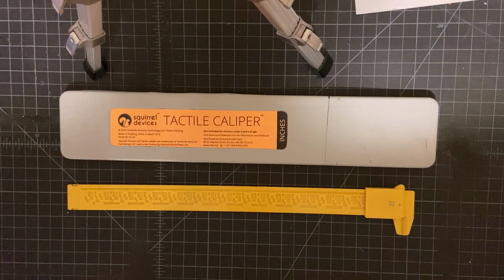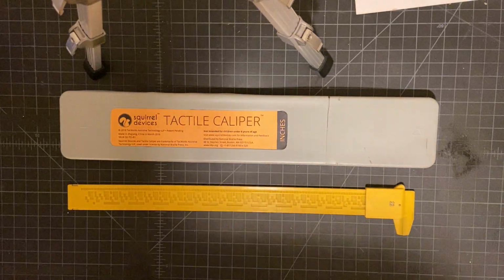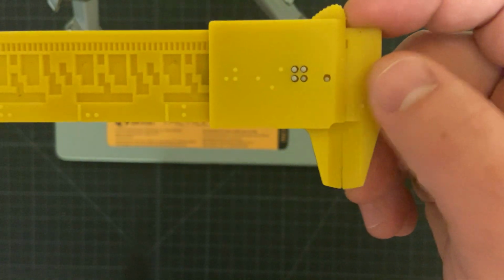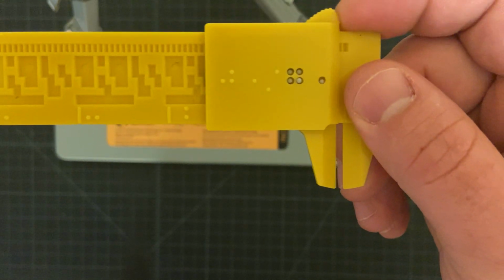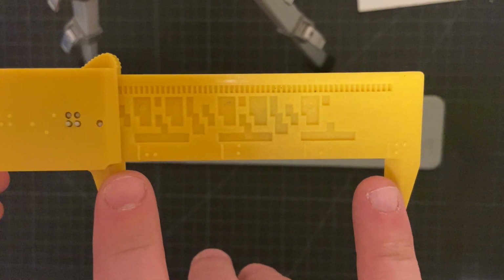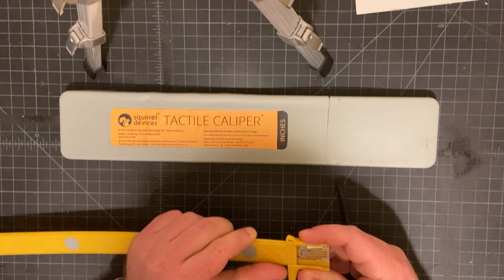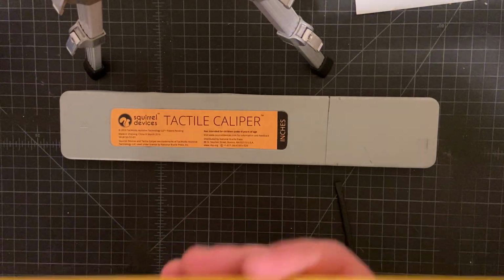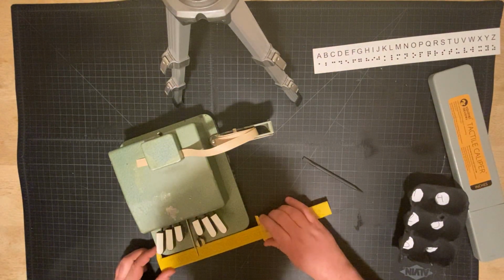The Tactile Caliper by Squirrel Devices: Analog refreshing braille!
This awesome caliper from Squirrel Devices offers one of the few analog refreshable braille experiences out there! (the teletouch communicator is the other that comes to mind.) Anyways, on this device, the slider has portions of two cells with 5 refreshing dots. The caliper updates these cells every 16th of an inch the slider moves up or down the main scale otherwise know as the long part. If you want one for your very own, $18 seems like a fair price. And the National Braille Press is a super awesome organization that is worth checking out anyway! Here's a link